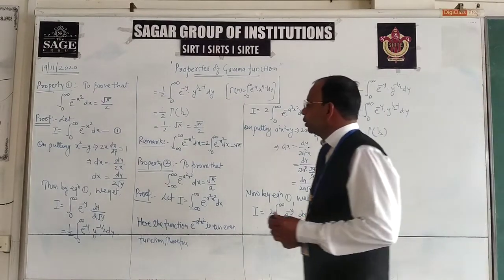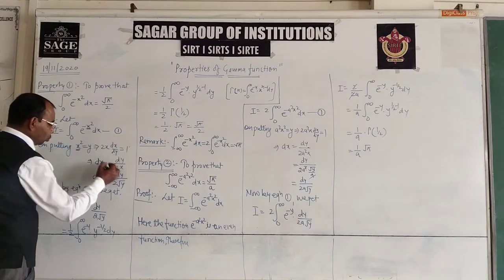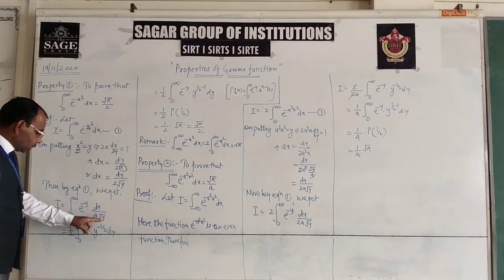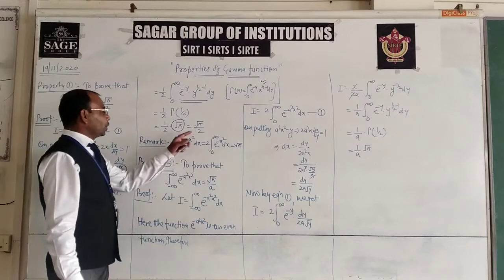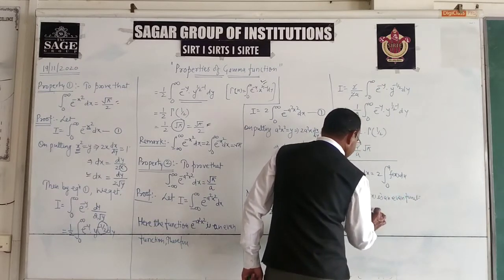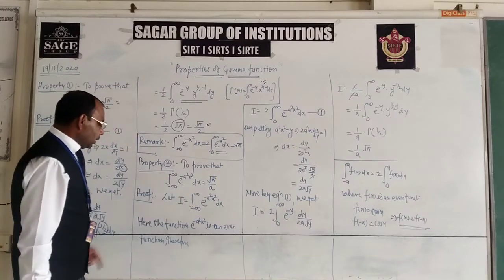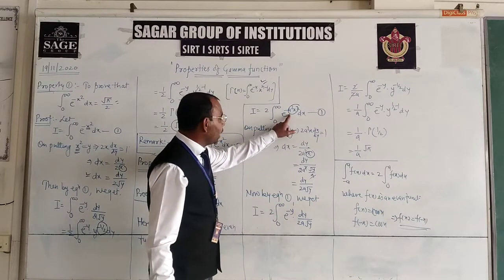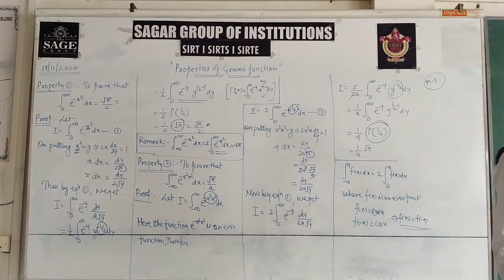properties of Gamma function By Dr Rakesh Verma